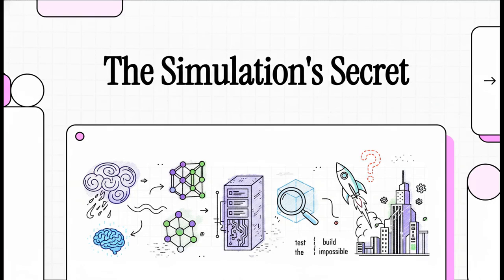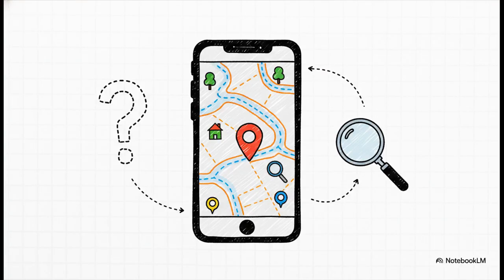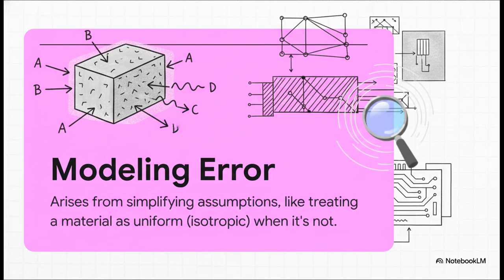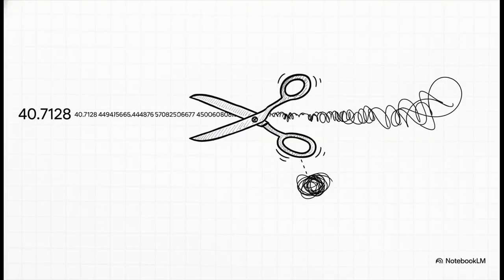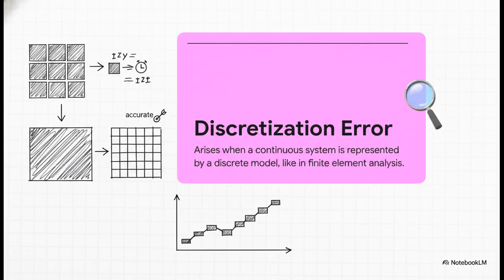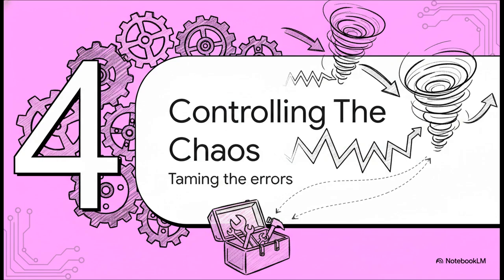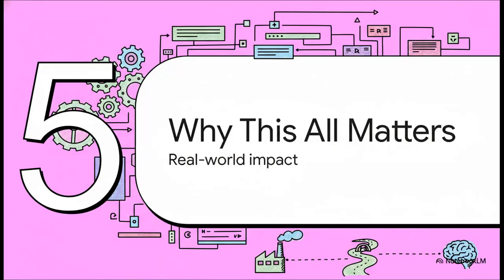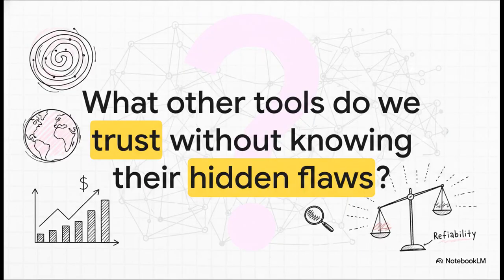CMS 4: The Secret of Simulation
Chapter 4 : The Simulation s Secret(Eng. ver1)